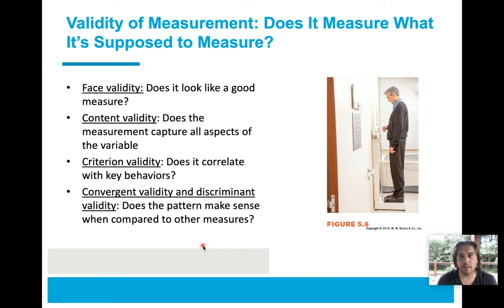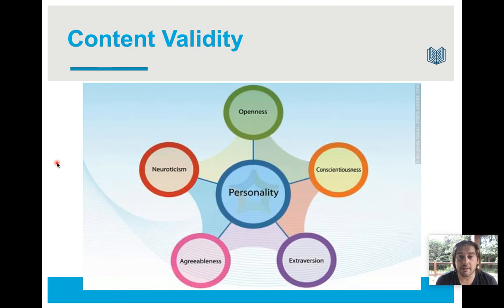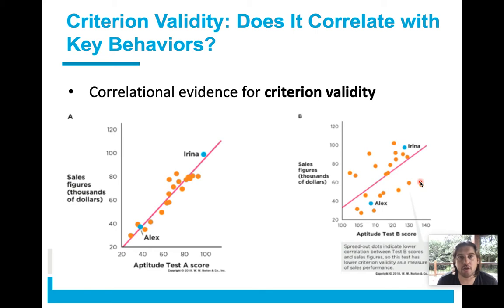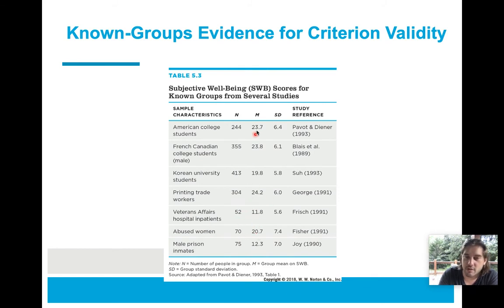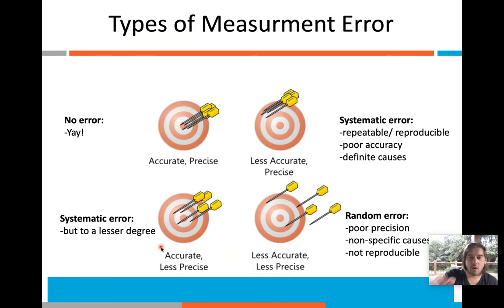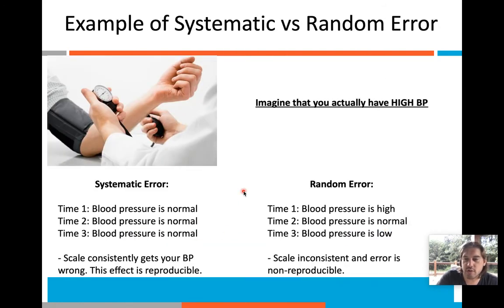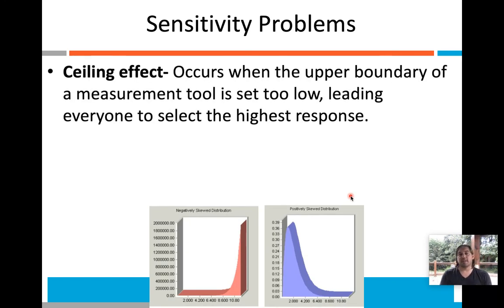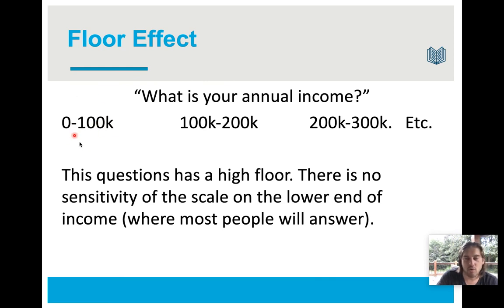PSYC 3510 - Ch. 5 Part 2